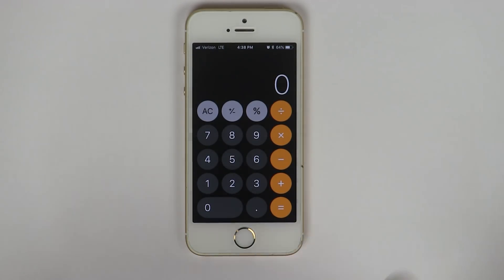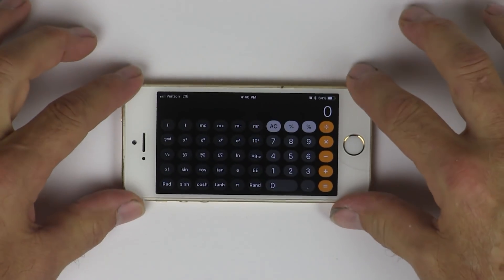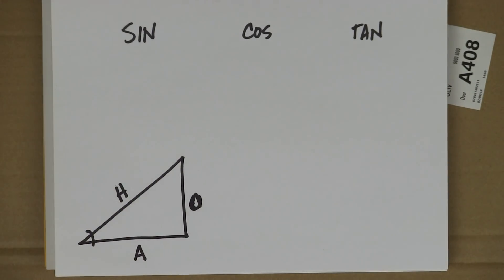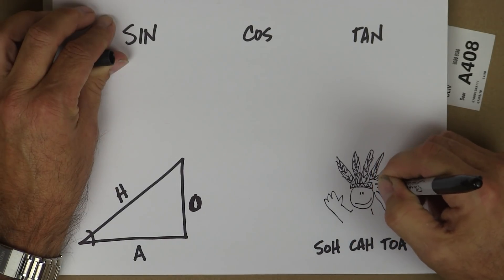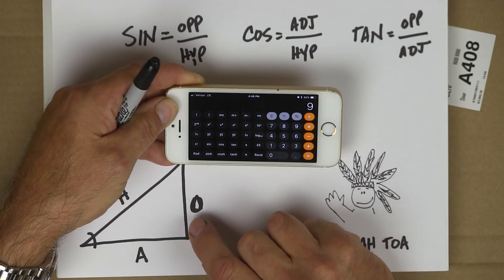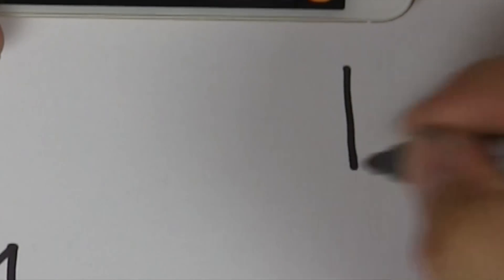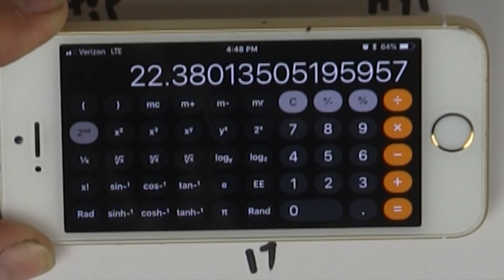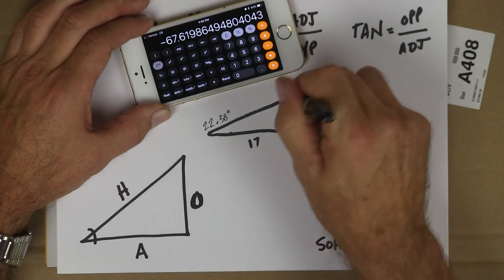EPG 3 - Trig Function MATH - SIN, COS, TAN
How to interpret the Sine, Cosine and Tangent ratio functions.